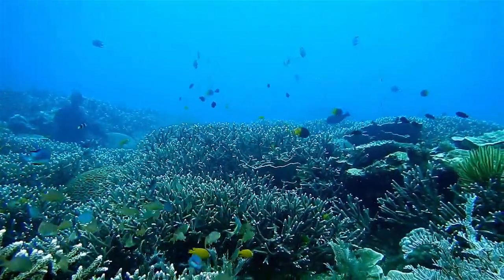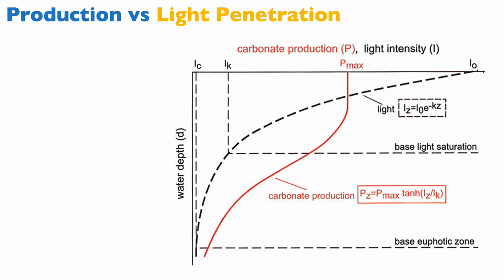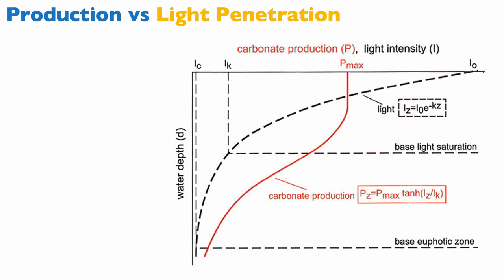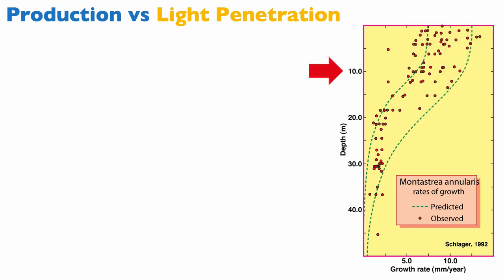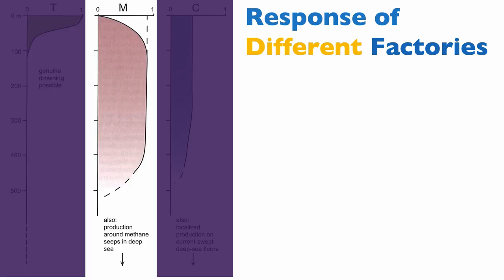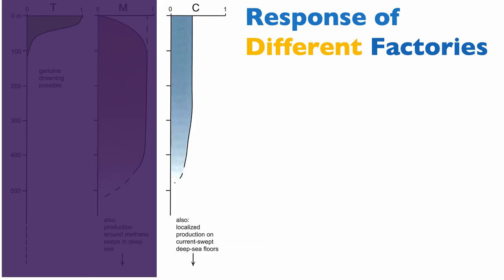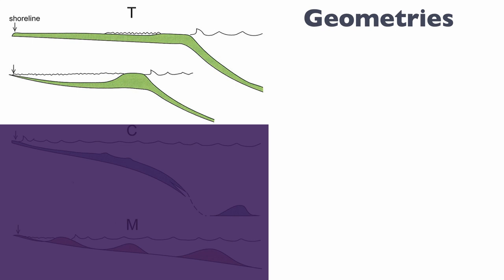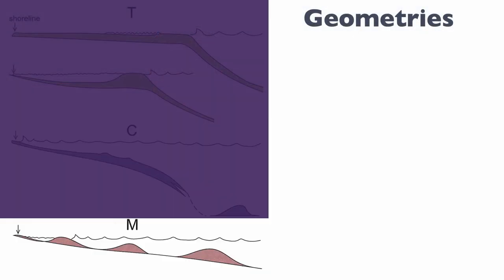1.4 Carbonate Biology [Part B]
Second part of our class on the biological controls on carbonate precipitation.